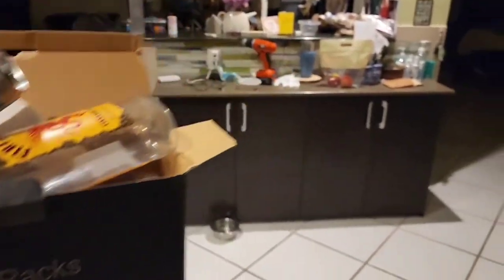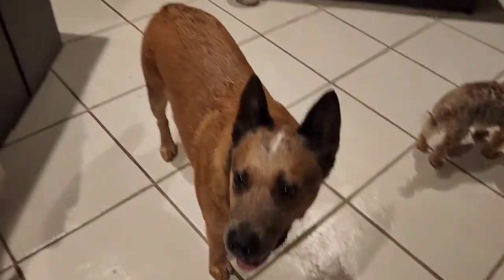Sunface Solar Deck Lights (6 pack)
Easy to install and make your back yard's vibes more groovy. Also helps with overall visibility at night without utilizing the power of the sun!